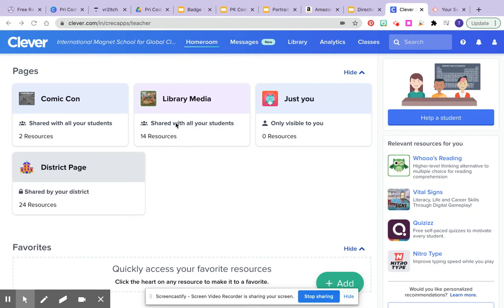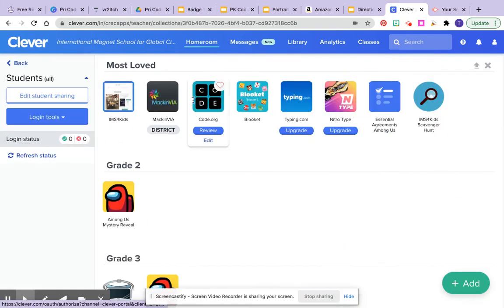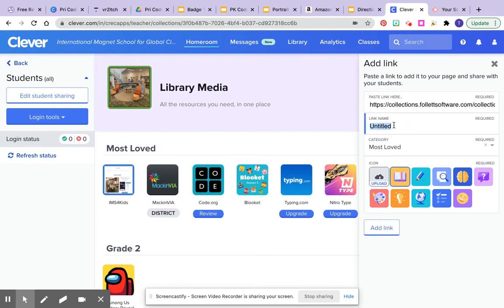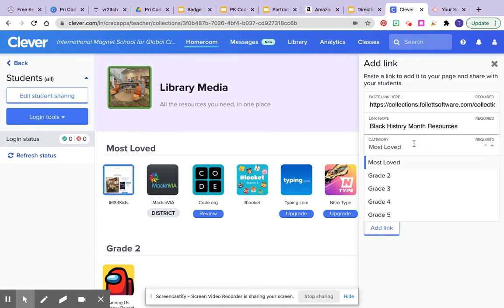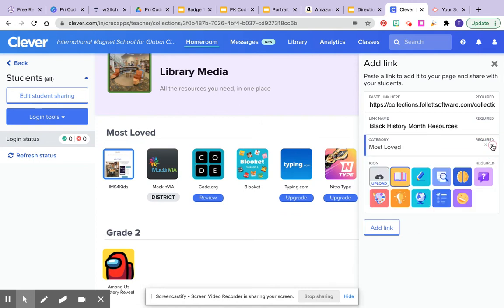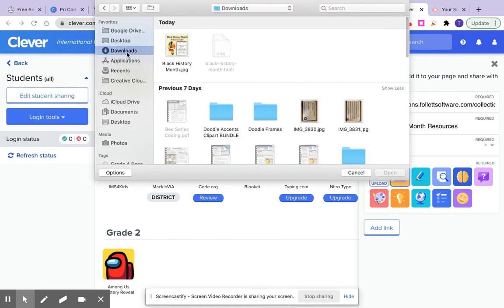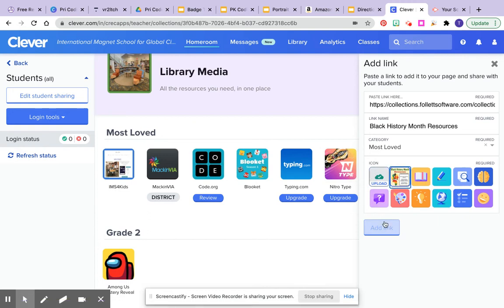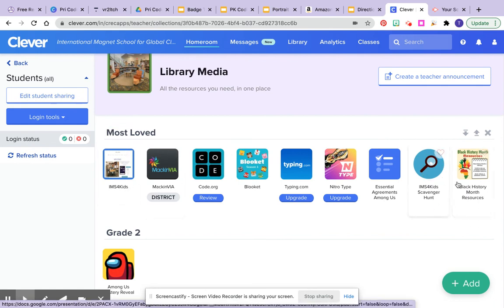Add Link to Clever Page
Learn how to add links to your Clever page so that students have quick easy access to materials. This is a perfect option for when you want to share digital games created with Google Slides.